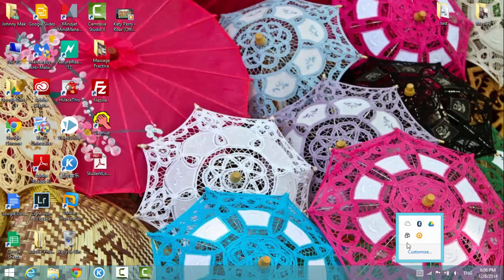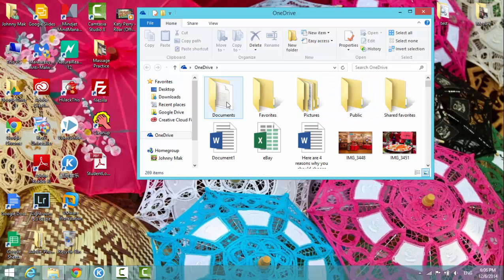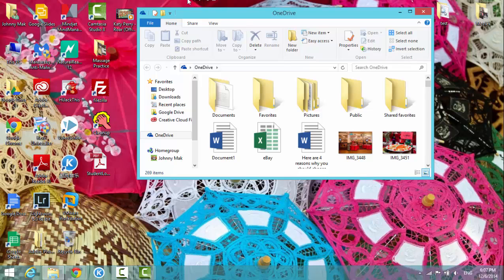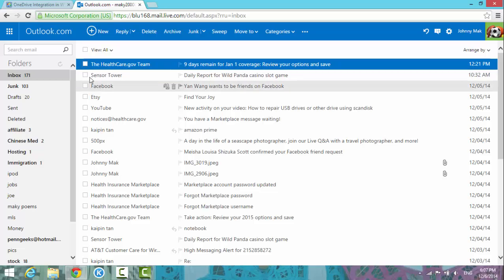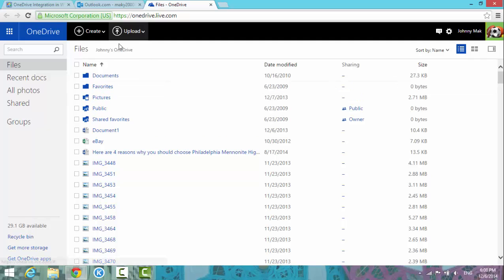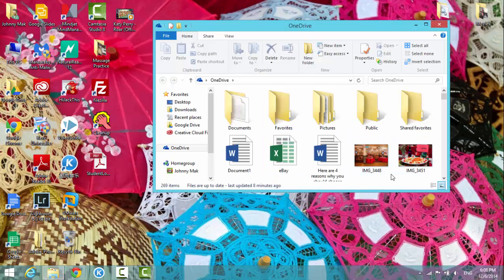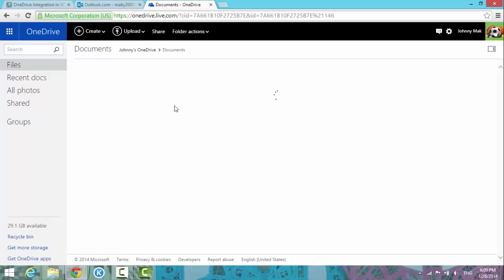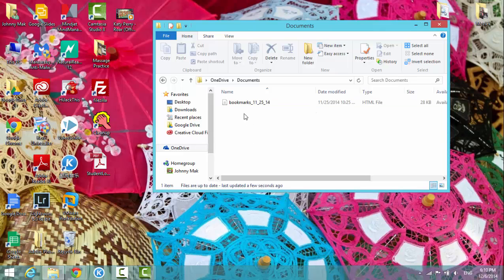How to Use oneDrive to Backup and Sync Your Files or Folders on iCloud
how to backup files and folders

how to use onedrive

how to sync onedrive